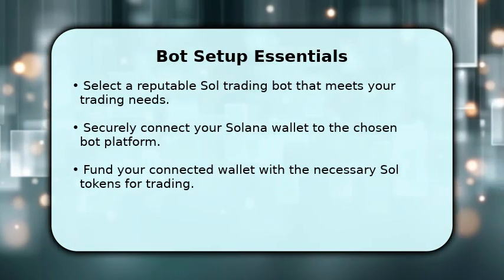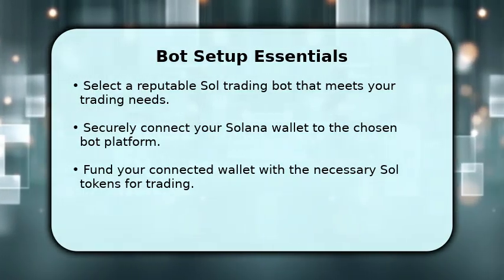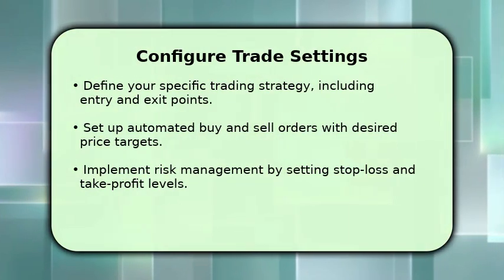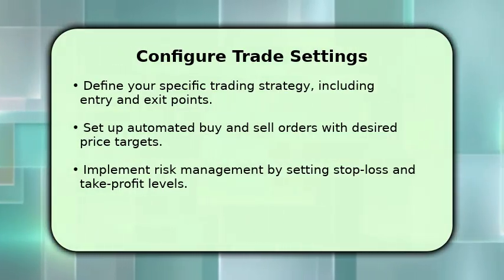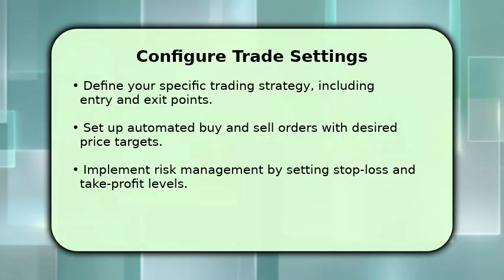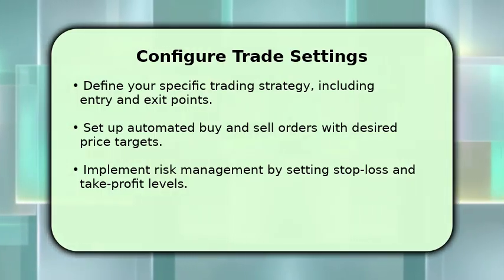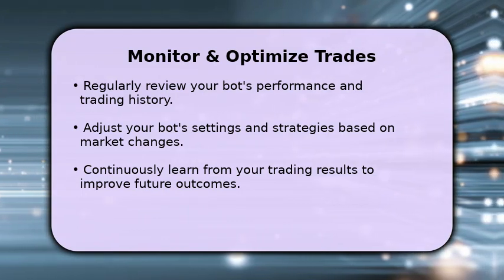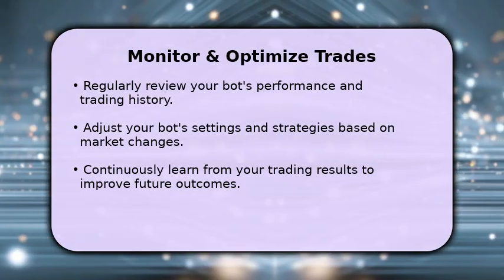How To Use Sol Trading Bot In Telegram - Step By Step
In this video, we will guide you through the step-by-step process of using the Sol Trading Bot in Telegram. This bot allows users to trade cryptocurrencies directly within the Telegram app, making it a convenient and user-friendly option for those interested in cryptocurrency trading. We will cover everything from setting up your account to executing trades, so whether you're a beginner or an experienced trader, this video is perfect for you.